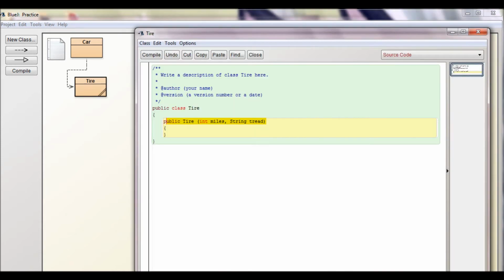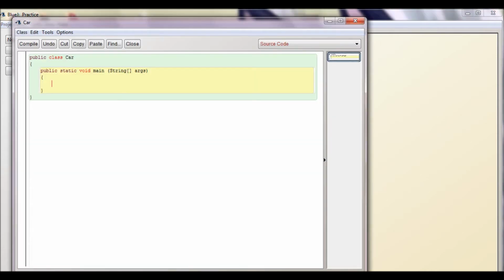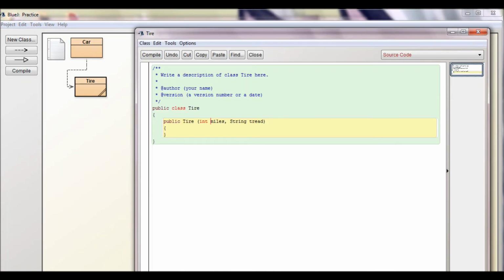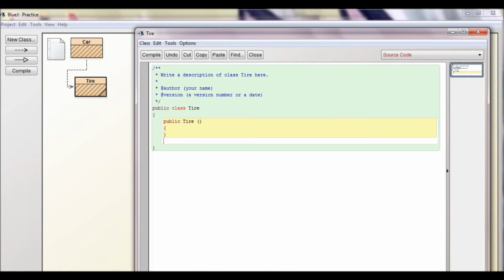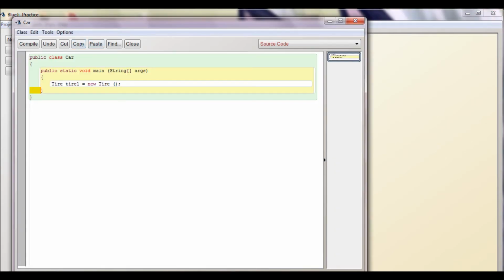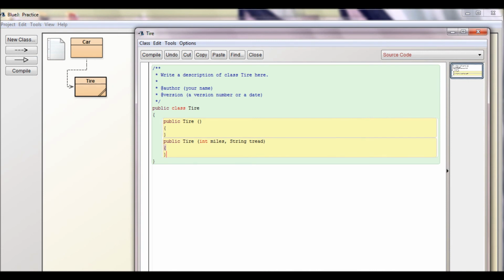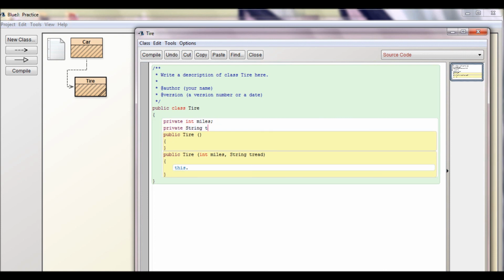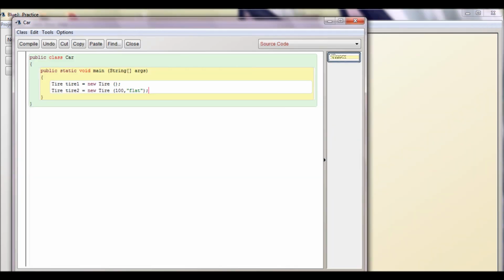Lesson 7 Constructors